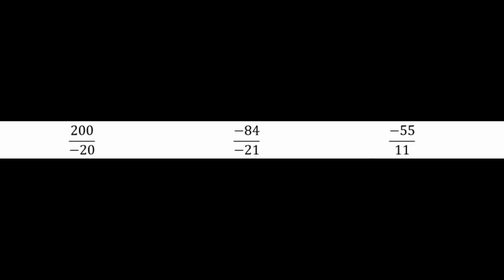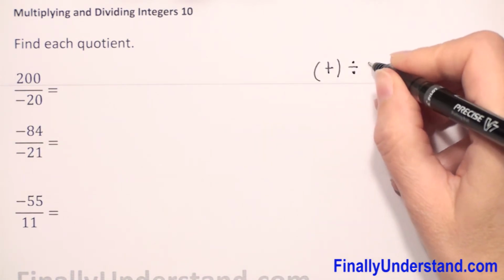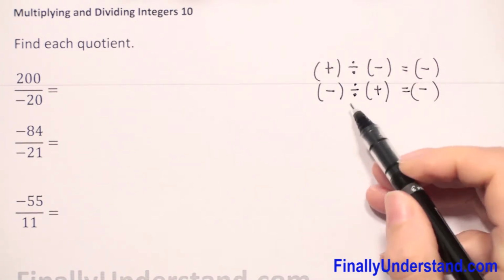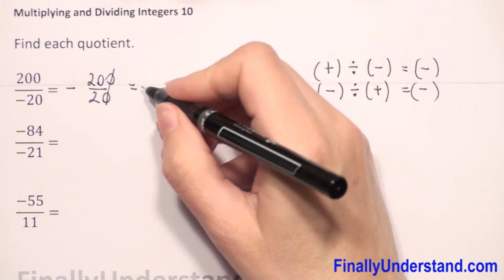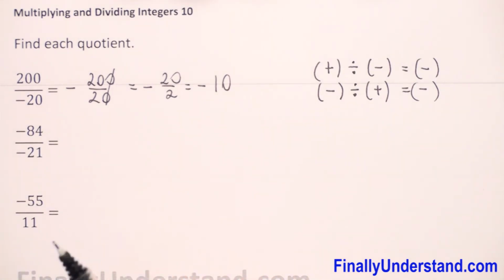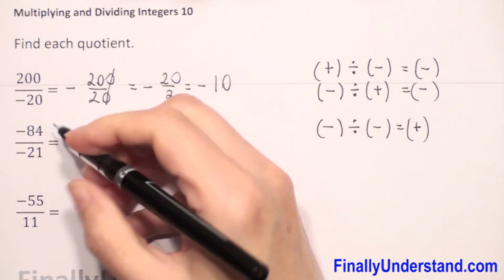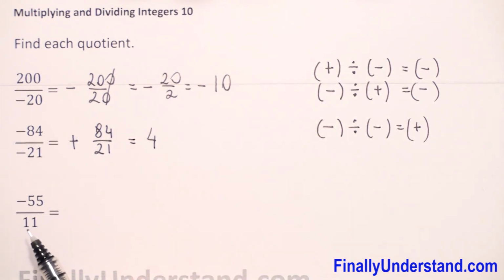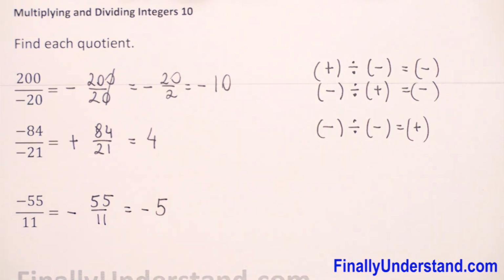Dividing Integers | Positive and Negative Division Step-by-Step 10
Learn how to divide integers quickly and confidently!
This video explains how to work with positive and negative numbers, understand the rules of signs, and avoid common mistakes when dividing integers.
With simple examples and clear explanations, you’ll be able to master integer division in no time!